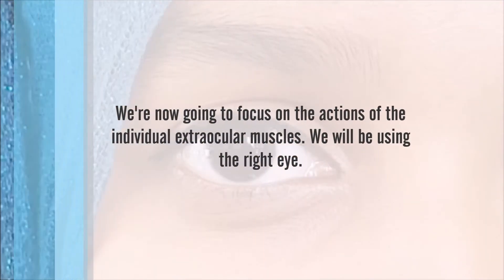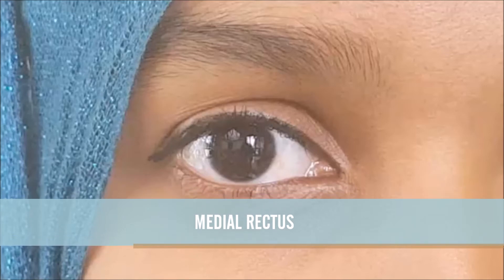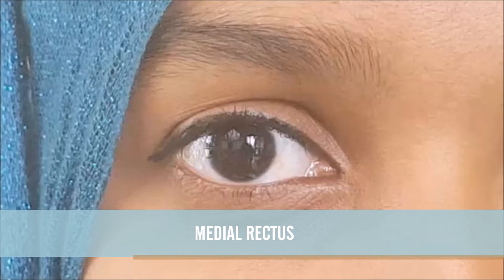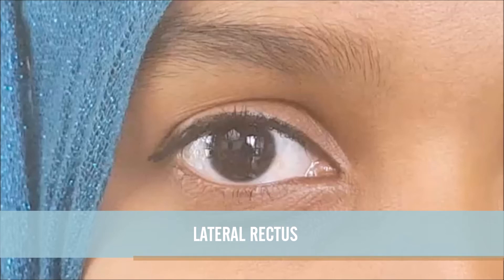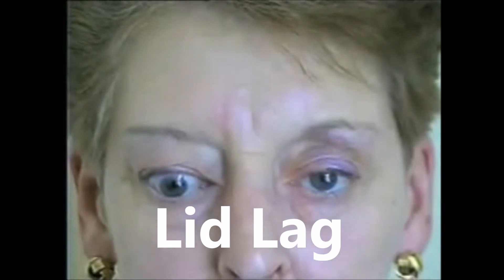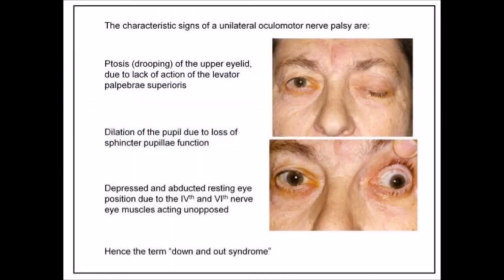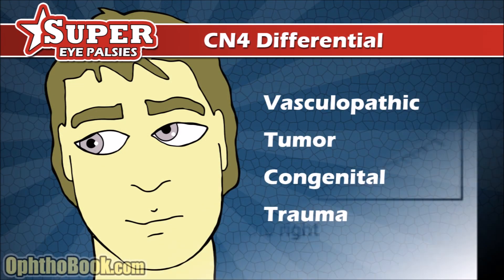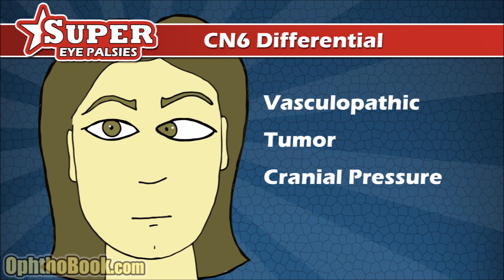Extraocular Movements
Final year Ophthalmology clerkship assignment.